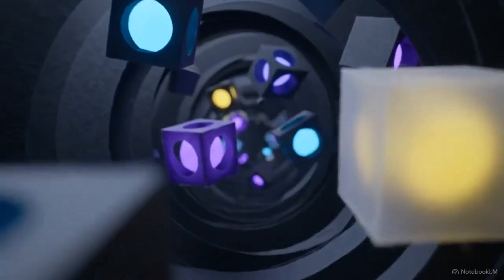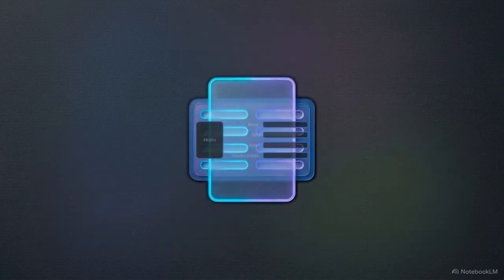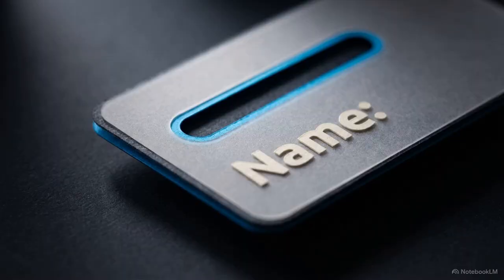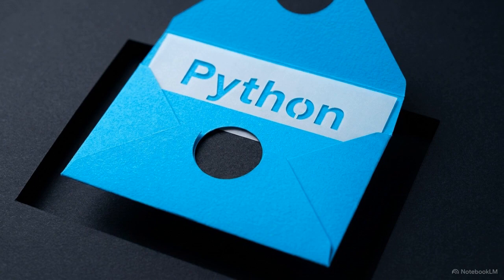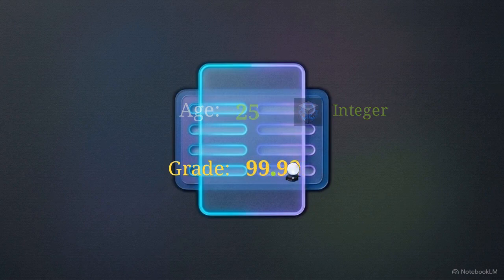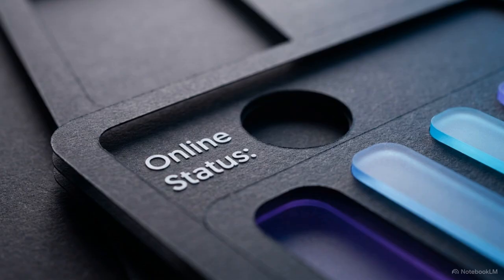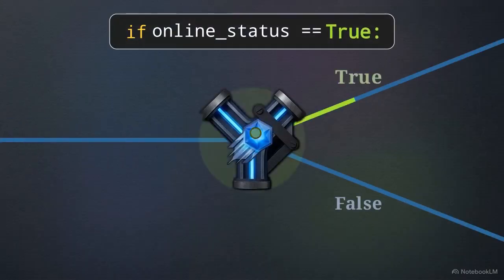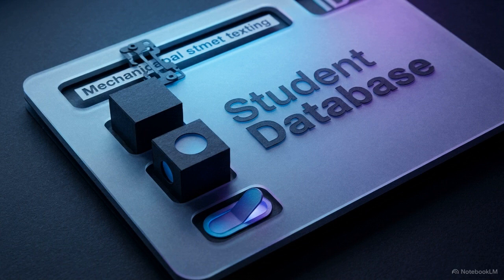Python Data Types The Digital Identity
YouTube Video Metadata for: Python_Data_Types__The_Digital_Identity
🎬 Optimized Video Title Ideas
Python Data Types Explained | The Digital Identity of Variables
Python Data Types Made Simple 🐍 | Integers, Strings, Lists & More
Understanding Python Data Types | Beginner Python Tutorial
Python Data Types: The Digital Identity Every Programmer Must Know
Learn Python Data Types in One Video | Complete Beginner Guide
Python Variables & Data Types Explained Clearly
Master Python Data Types Fast | Full Beginner Breakdown
📄 SEO-Friendly Video Description
Short Description

Learn Python Data Types in this beginner-friendly tutorial! Understand integers, strings, lists, tuples, dictionaries, booleans, and more with simple examples.

Full YouTube Description

Welcome to Python_Data_Types__The_Digital_Identity 🐍

In this video, you'll learn the core Python Data Types that every programmer must understand. Data types are the “digital identity” of variables in Python and determine how data is stored and used.

📘 Topics Covered:

Integer (int)
Float (float)
String (str)
Boolean (bool)
List (list)
Tuple (tuple)
Dictionary (dict)
Set (set)
Type Conversion
Checking Data Types with type()

💡 Whether you're a beginner learning Python for the first time or revising programming fundamentals, this tutorial will help you build a strong foundation.

🔥 Perfect for:

Python Beginners
Students
Coding Interviews
Programming Fundamentals